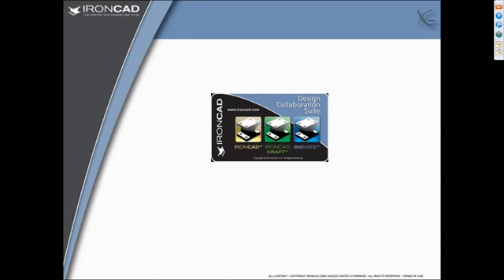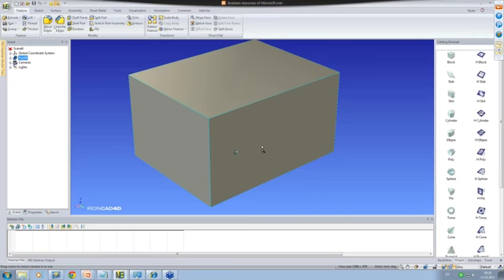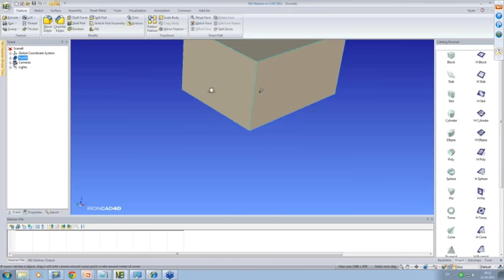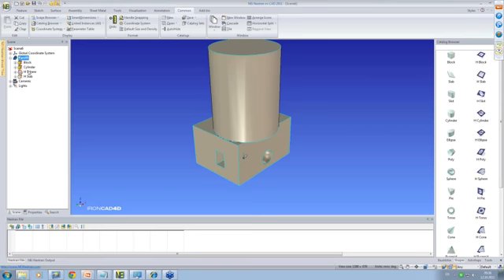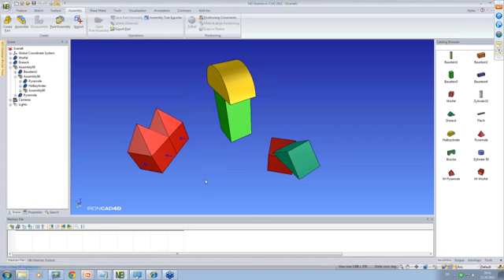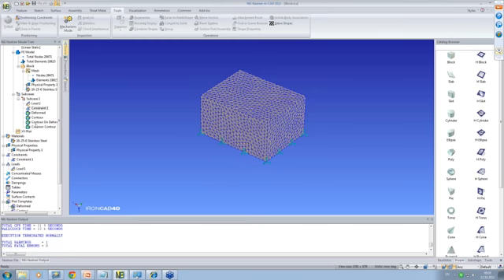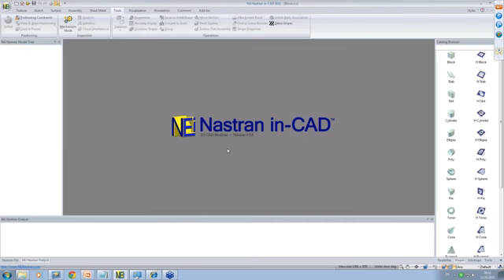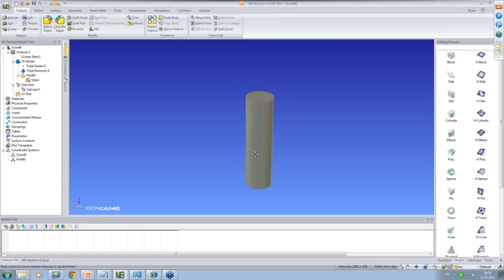Nastran in-CAD 建模功能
廸威科技在台灣代理IronCAD已經邁入第11年，我司提供專業的技術服務以及完整的教育訓練，至今已經輔導許多大、小企業成功導入IronCAD。

IronCAD是一套顛覆傳統觀念的3D建模軟體，創新的直覺式3D設計，讓使用者能夠快速上手並且大幅的提升工作效率，IronCAD創新的3D設計搭配專業級的IronCAD Draft工程圖系統(有如AutoCAD)，將您的設計效率最大化，想了解更多IronCAD相關資訊請與我們聯絡。

IronCAD 廸威科技感謝您